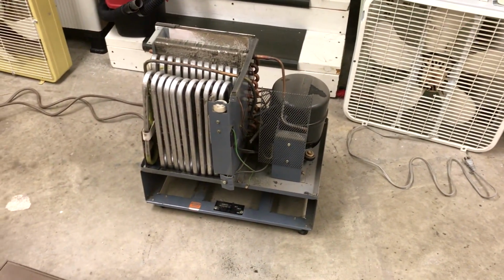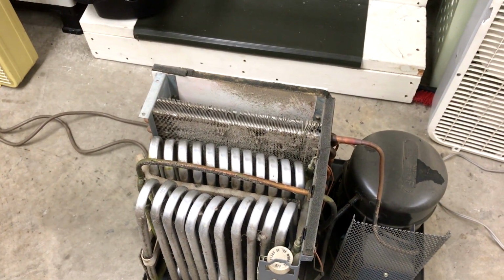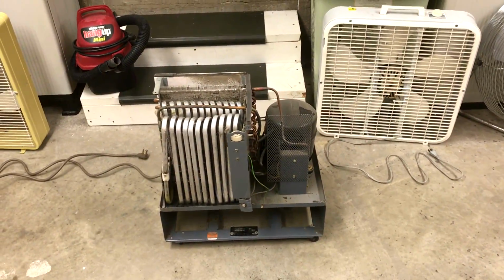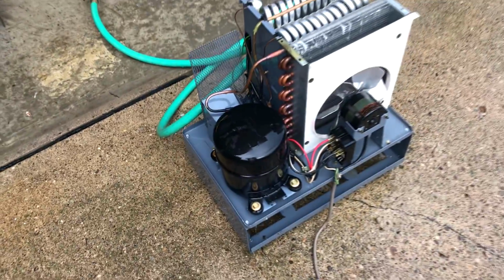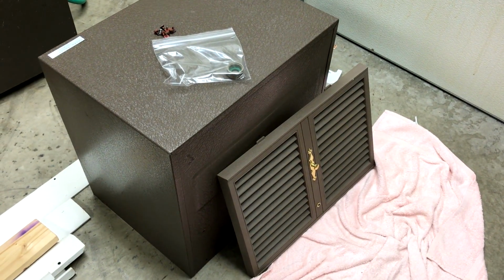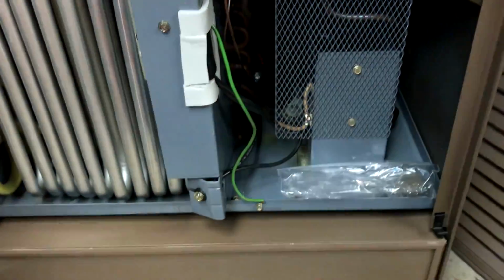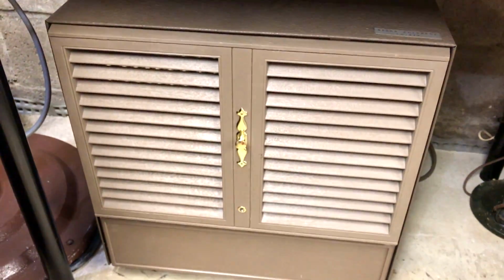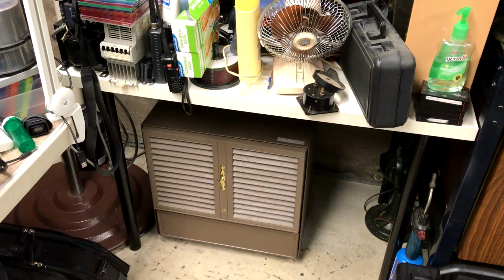Early 1970s Sears Coldspot Thirty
A recent thrift store find.

This unit works perfectly, and really cleaned up nicely.

It is actually now our basement dehumidifier. We moved the 1988 Whirlpool dehumidifier to the garage area now instead.